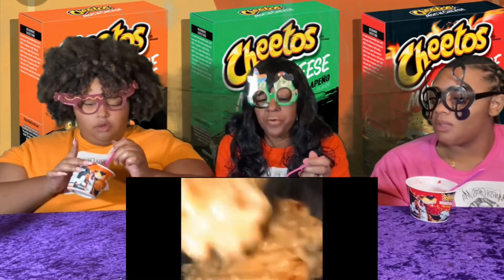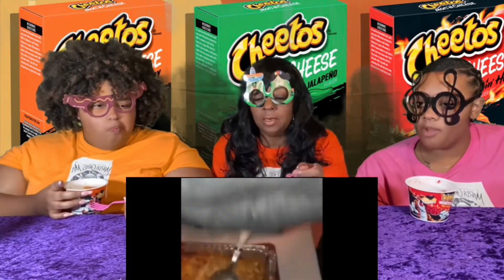How Mac and Cheese Stole the Show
The Mac and Cheese Show! Chester Cheese joins the Mac and Cheese team! Share your Mac and cheese recipe, Sha (friend). MUKBANG! Food Reaction! Pull Up A Seat, Lets Sit, Talk, Laugh and Eat everything cheesy!😋😋😋